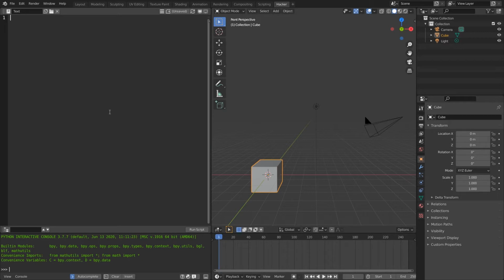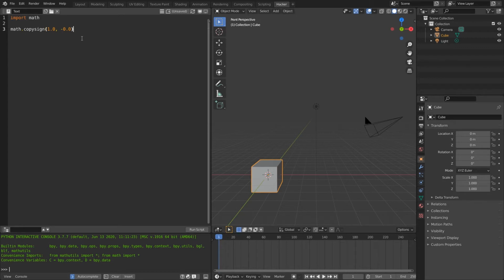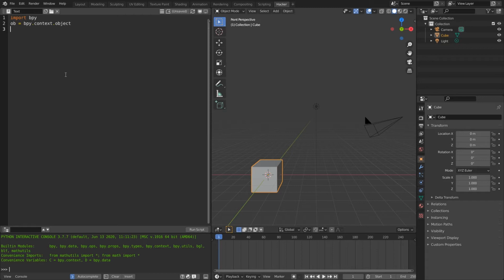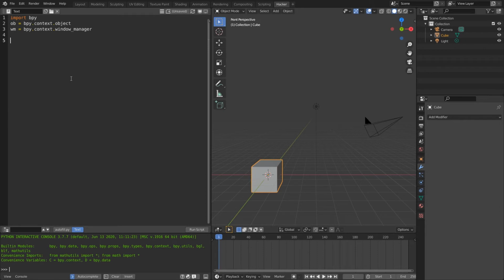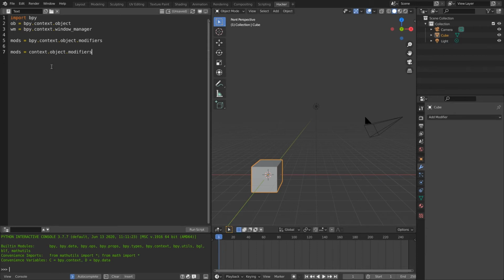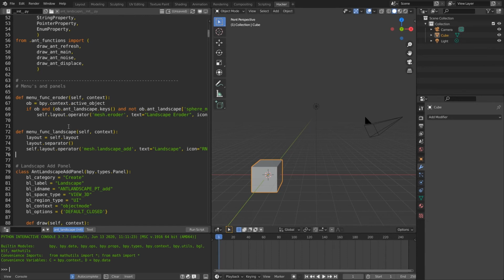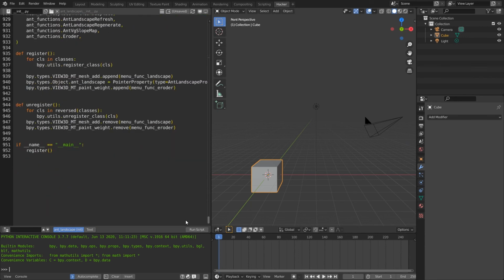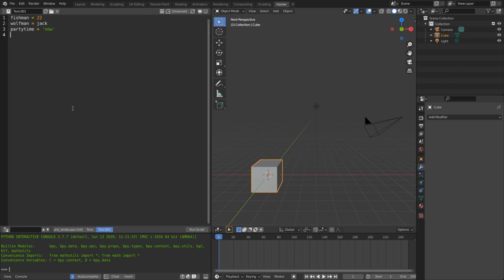New Autofill Features - Hacker 1.2 Blender Addon